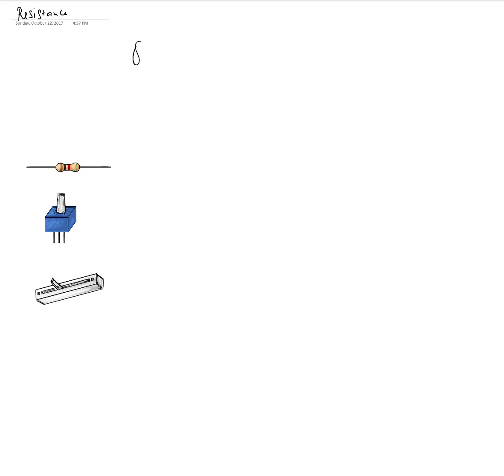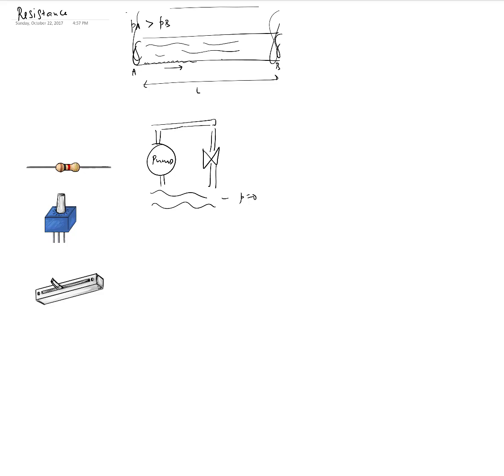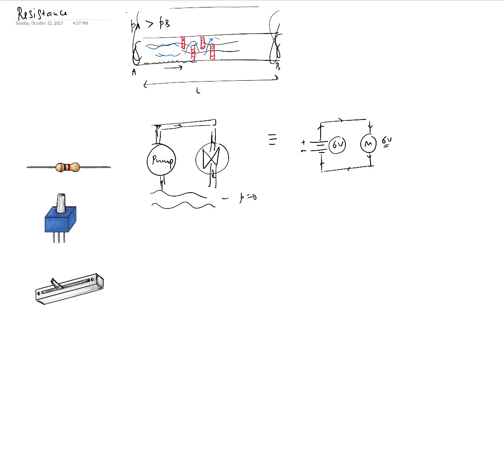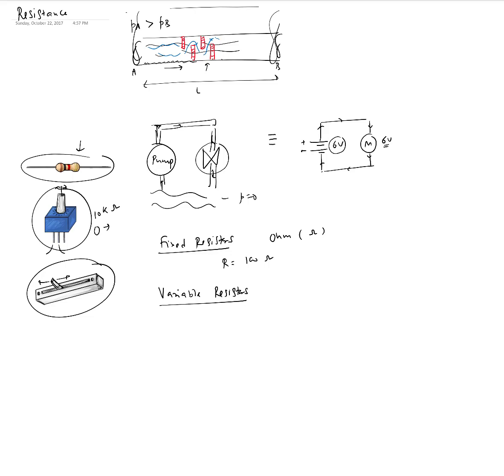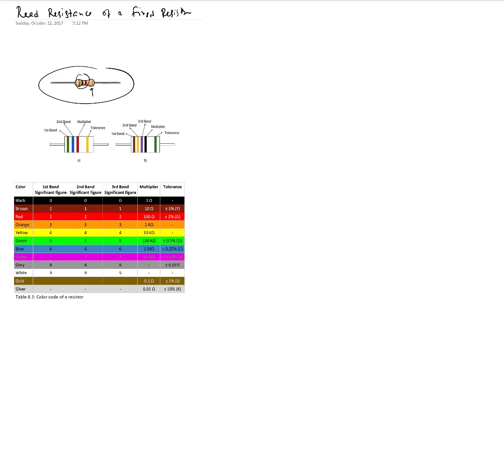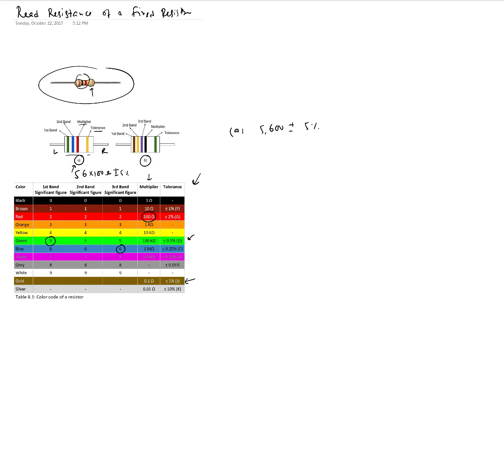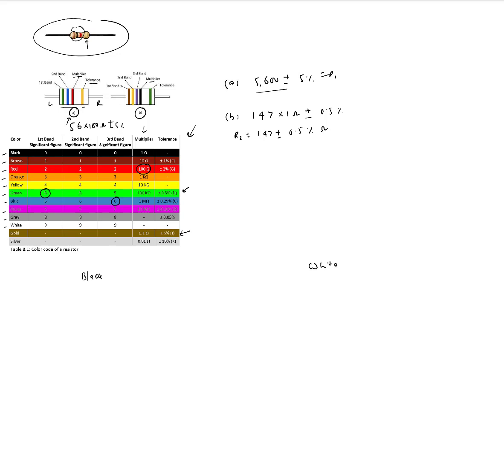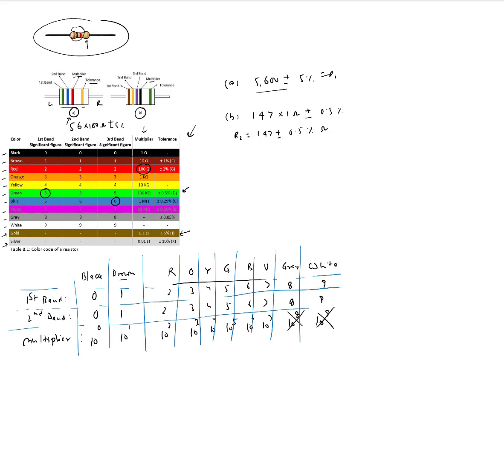3 Resistance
Basic Electronics and Electrical Circuits